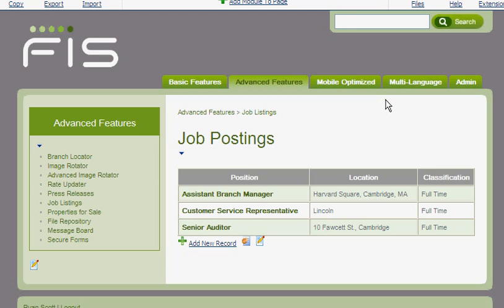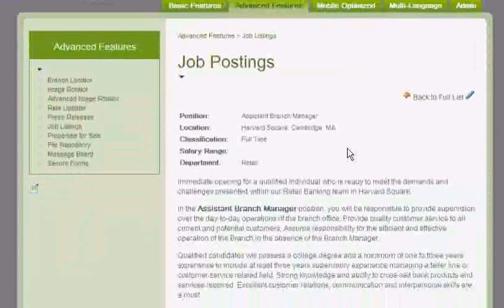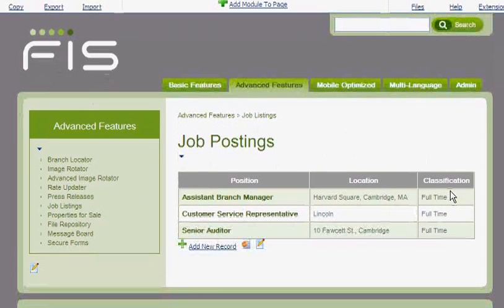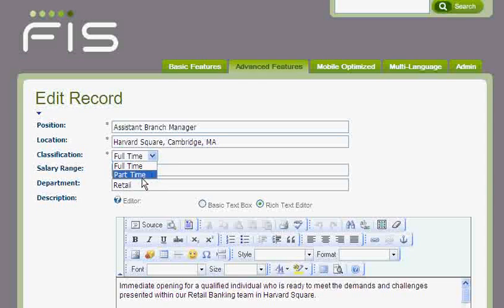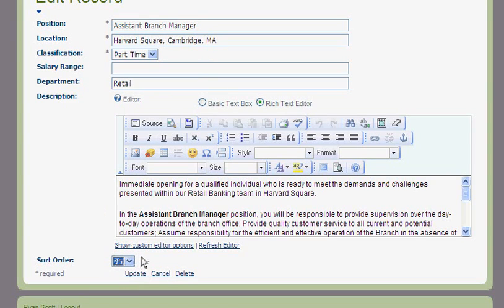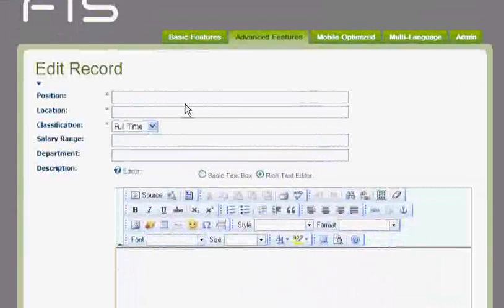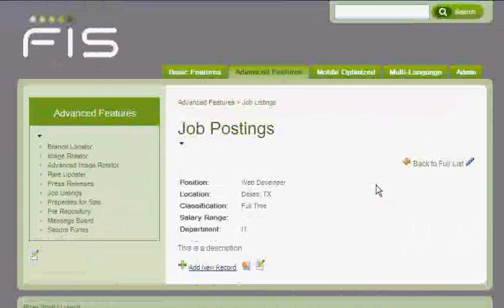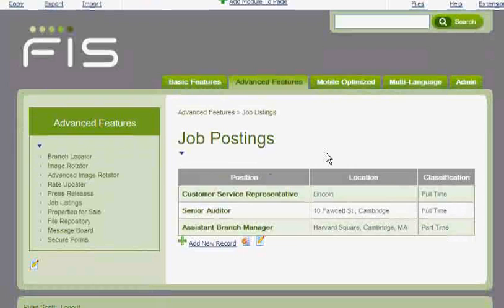Job Listings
Demonstration of the job listings function, including adding a new position and changing sort order